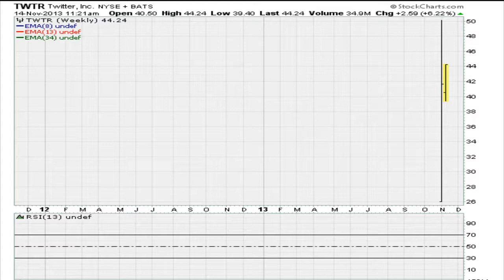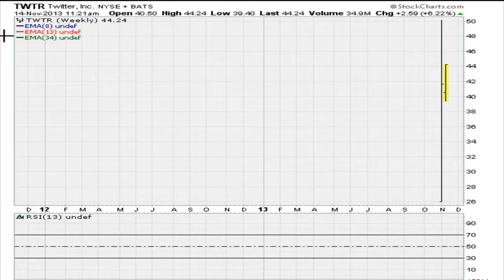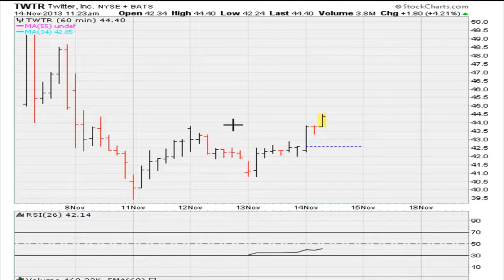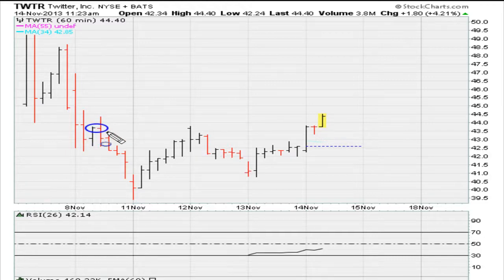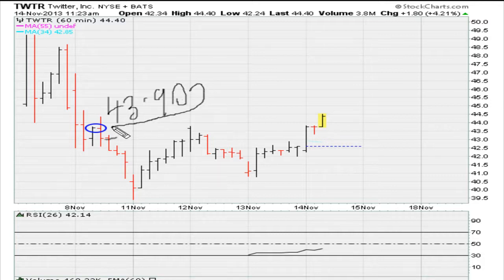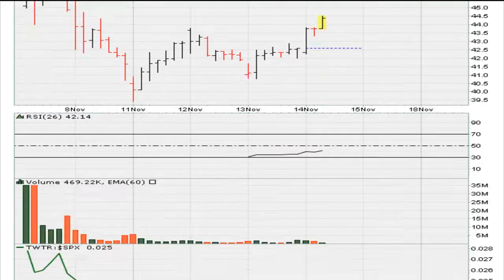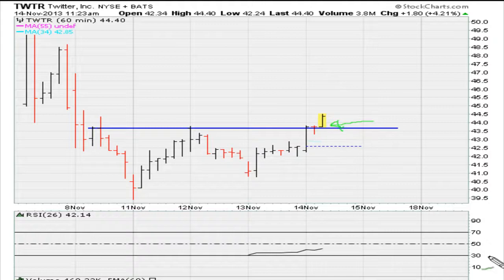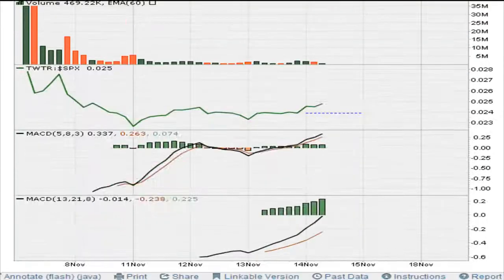How To Trade An IPO - TWTR - Part 1 [HD]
Back In The Day This Was A Real-Time Subscriber Buy Alert.

With 7 days of trading history to date TWTR [$43.79] does not have enough data to generate weekly or daily chart readings. So one has to move to the next time frame and that would be on the hourly charts - which now has enough data to generate technical indicators information.

TWTR [$43.79] is staging it's first ever hourly breakout ATTEMPT above $43.70. In the video I misspoke since the actual hourly buy point is at $43.70 and not $43.90.

Assuming you wanted in on the stock then this is a way to go long the stock with a stop at $43.70.

On the daily chart the stock will have another buy point should it ever clear $44.90 which is the current at time daily closing high form it's IPO day on Thursday November 7th, 2013.

initial public offering
initial public offering definition
initial public offerings
initial public offering list
initial public offering process
define initial public offering
ipo calendar
what is an initial public offering
direct public offering
reverse merger
going public
public offering
new ipo
new ipos
ipo stocks
go public
bloom energy ipo
ipos this week
upcoming ipo
what is initial public offering
reverse mergers
companies going public
how to buy ipo
upcoming ipos
public shells
ipo news
definition of initial public offering
initial public offer
new companies going public
ipo this week
how to go public
ipo schedule
what is an ipo
what is ipo
stock market
ipo watch
ipo process
recent ipo
initial public offering 2014
initial
recent ipos
an initial public offering
private placement
secondary public offering
how to buy an ipo
ipo list
public offering of common stock
ipo offerings
stock ipo
ipo today
initial public offerings 2014
ipo stock
direct public offerings
taking a company public
what is the stock market
initial public stock offering
new ipo stocks
ipo filings
company going public
going public through an ipo
ipo initial public offering
new ipos 2014
what is a stock market
recent initial public offerings
upcoming initial public offering
the stock market
public offerings
pre ipo companies
ipo companies
list of ipos
ipo investing
ipo market
initial public offering market
is an initial public offering an example
new initial public offering
new stocks
initial public offering calendar
shares of stock
what is a initial public offering
public stock offering
stock exchange
pre ipo
stock companies
ipo dates
recent ipo filings
companies about to go public
upcoming ipos 2014
ipo filing
definition of stock market
what is stock market
new ipos this week
chipotle initial public offering
what is a reverse merger
initial offerings
future ipos
ally financial ipo
alternative public offering
ipos today
new stock offerings
why go public
nyse ipo
ipo release dates
how to stock market
sec ipo filings
ipo listings
buy ipo
new initial public offerings
how to purchase ipo
public offering price
latest ipos
going public definition
companies going public soon
stock offering
initial public
initial offering
stock offerings
going private
stock shares
ipo stocks to watch
going public with a company
initial stock offering
latest ipo
upcoming initial public offerings
small companies
ipo pricing
public shells for sale
what is the initial public offering
stocks going public
definition initial public offering
stock market articles
private offering
future ipo
new ipos for 2014
ipo prospectus
initial stock offerings
ipo research
ipo listing
new company stocks
ipo offering
reverse merger definition
stock public offering
new public offerings
what does going public mean
new companies on the stock market
what are initial public offerings
qualified public offering
today ipo
reverse merger ipo
ipos for 2014
investing in ipos
new public stocks
company stocks
intial public offering
ipo calender
hot ipos
hot new stocks
recent ipo companies
financial investors
ipo underwriters
what is public offering
publicly traded stocks
ipo company
what is an ipo stock
ipo announcements
benefits of going public
stock ipos
stocks ipo
investing terms
nasdaq upcoming ipo
going public ipo
investor news
what is ipo stock
ipo going public
advantages of going public
invest in ipo
a publicly traded company
new stocks going public
new ipo companies
public offering shares
initial public offerings definition
underwritten public offering definition
initial public offering advantages
what is going public
ipo initial public offering definition
company initial public offering
initial public offering meaning
how to invest in the stocks market
stock market ipo
recent ipos 2014
reverse merger process
private company stock
stocks and shares
recent public offerings
new ipo listing
chinese reverse merger
cost of going public
what are publicly traded companies
companies going public in 2014
ipo stock price
stock going public